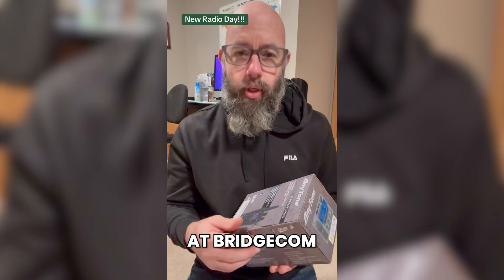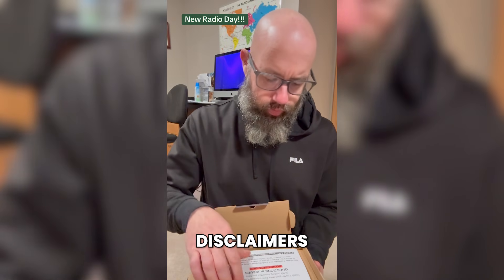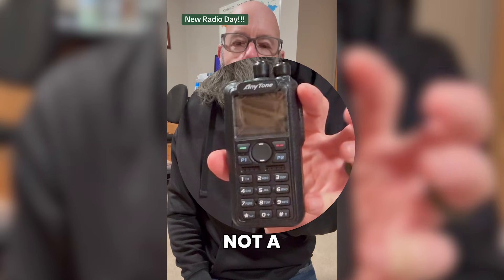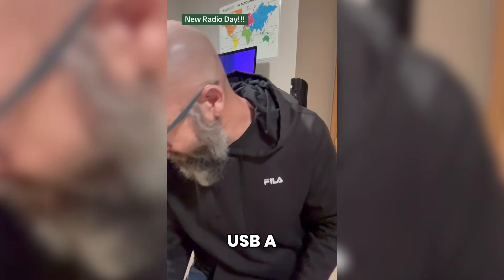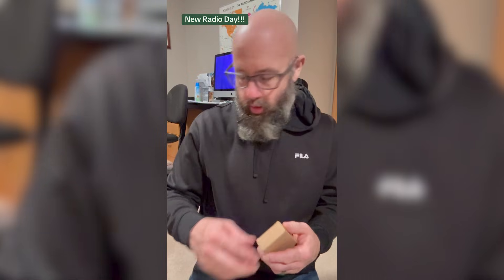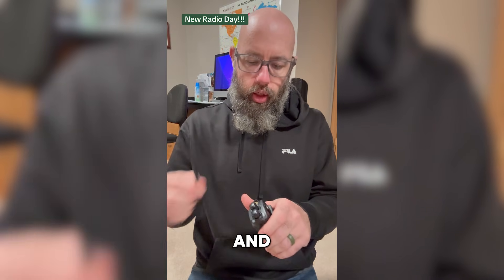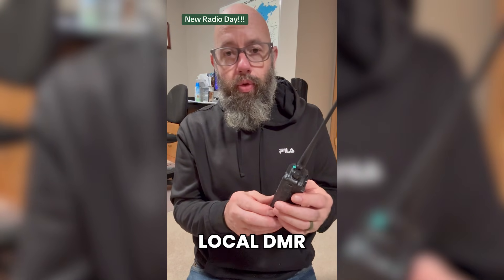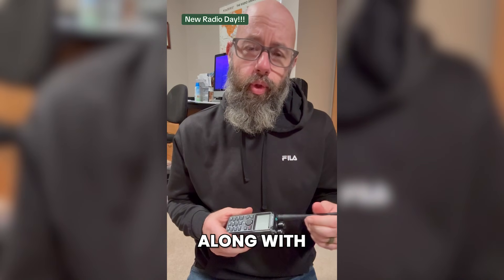AnyTone AT-D878UVII Plus Review: Features, Setup & Tips for Beginners by Deerslayer7474 KK7MCI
Unbox and explore the powerful BridgeCom AnyTone AT-D878UV2 Plus in this in-depth review. From its GPS and Bluetooth capabilities to setup tips for beginners, we cover everything you need to know. Follow along and learn how to maximize your DMR radio experience! Ready to dive in? Let’s go!

Chapters
00:00 – Intro & Unboxing the AnyTone AT-D878UV2 Plus
00:50 – First Impressions: Build, Weight & Tactile Feel
01:15 – Included Accessories Overview
01:46 – Assembling the Radio: Battery & Antenna Setup
02:27 – Initial Setup: Calibration & Programming Steps
02:50 – Getting Started with Repeaters & Local DMR Groups
03:00 – Final Thoughts: Tips, Tricks & Support Options